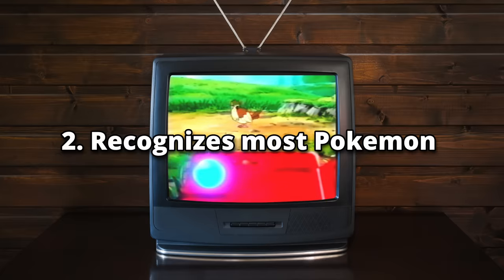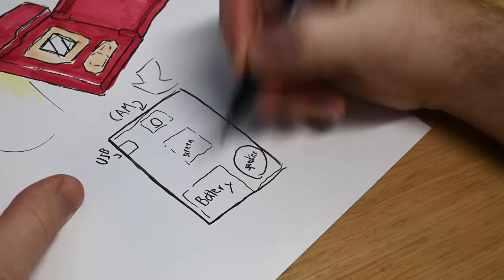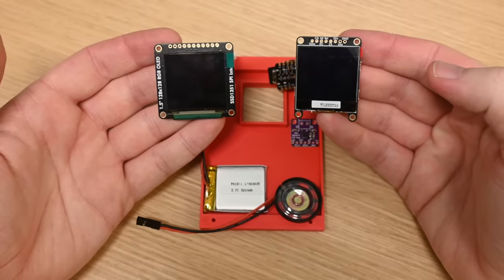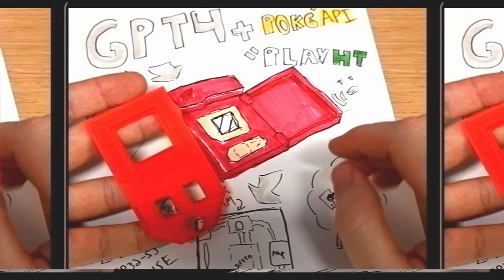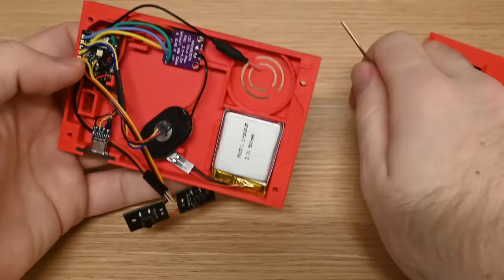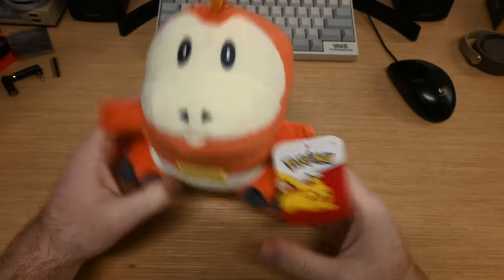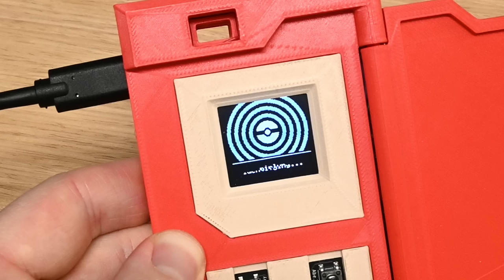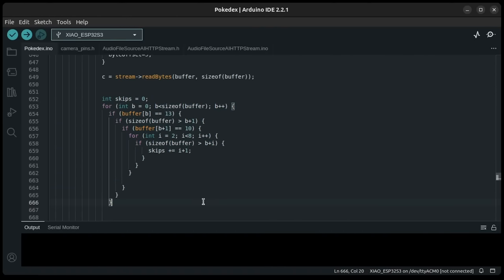I built the world's first real, working Pokédex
We've waited long enough - it's finally possible to make a real working Pokedex, so let's do it. Using computer vision, AI voice cloning, and a little 3D printing magic we can make the iconic device come to life and fulfill your Pokemon desires.

Chapters
0:00 - What is a Pokédex?
0:55 - The Plan
2:23 - The Build
6:31 - When it all goes wrong...
9:30 - Final Demo
10:49 - Closing Thoughts